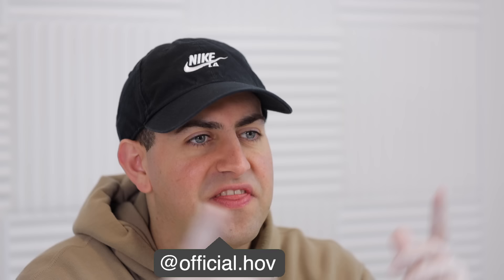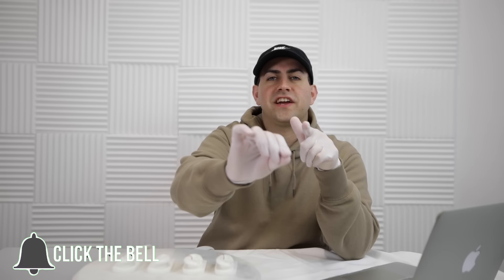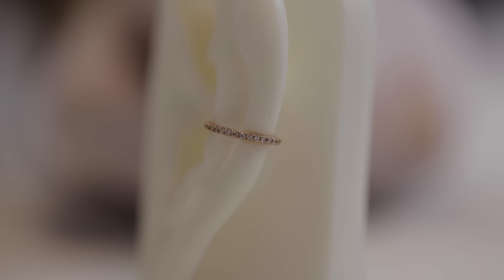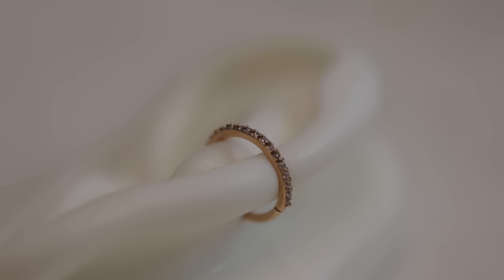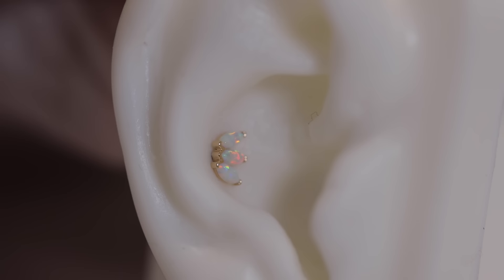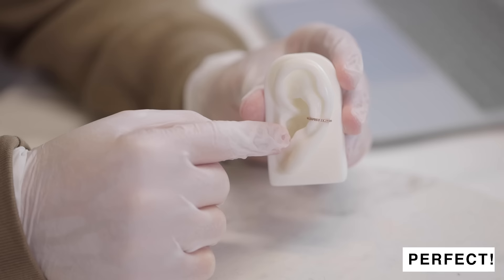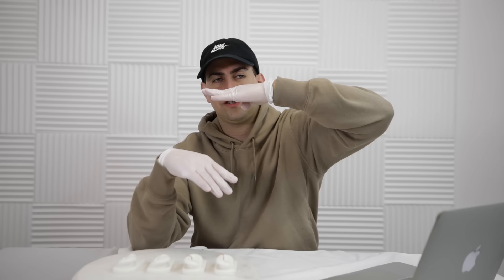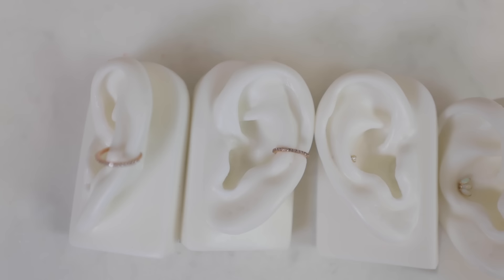5 Very Important Things You Must Know Before Getting A Conch Piercing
Johnny from Lulu's dives in and shares 5 very important things to know before getting a conch piercing.